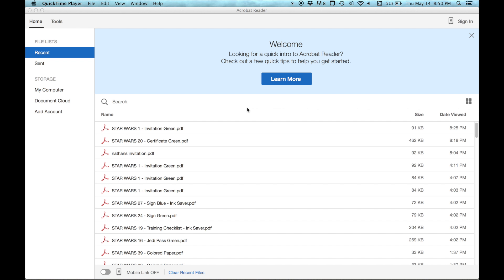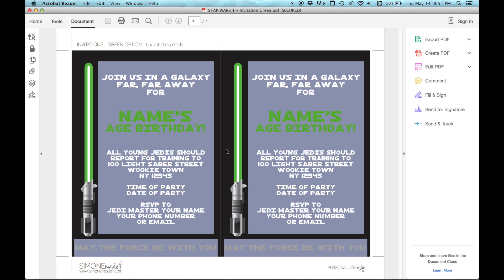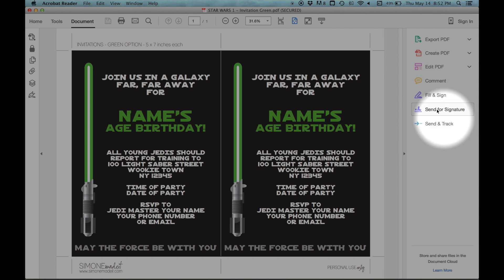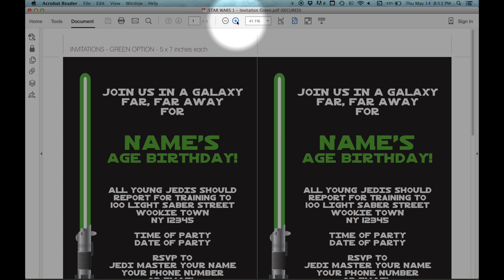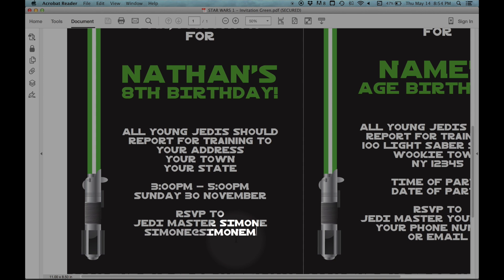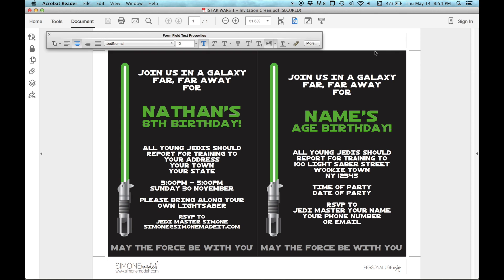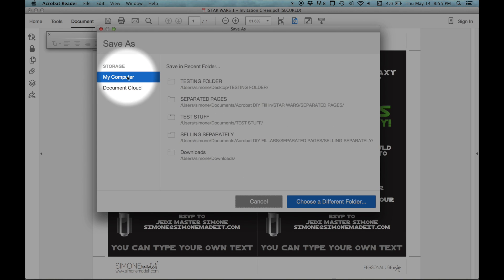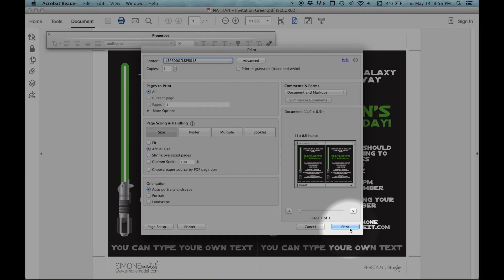Editable Star Wars Invitations Tutorial - personalize using Adobe Acrobat Reader DC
How to personalize my printable Star Wars Invitation template using the new updated Adobe Acrobat Reader DC.  The template is available as an Instant Download